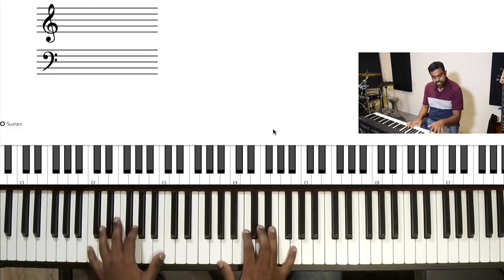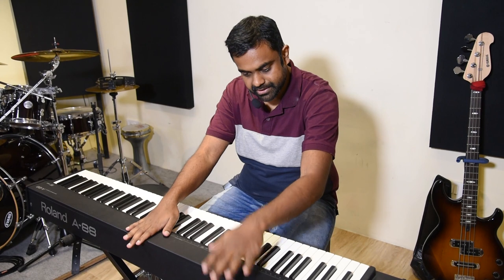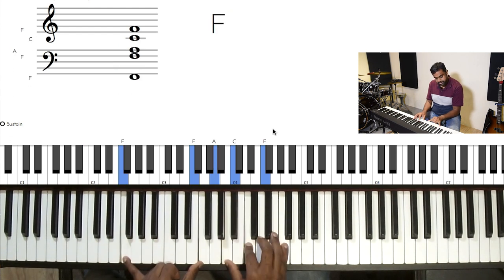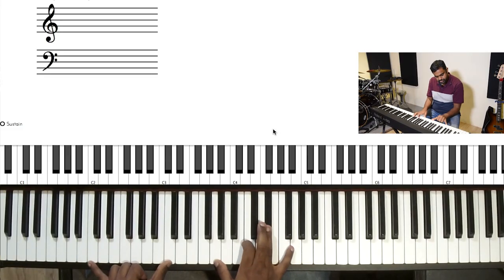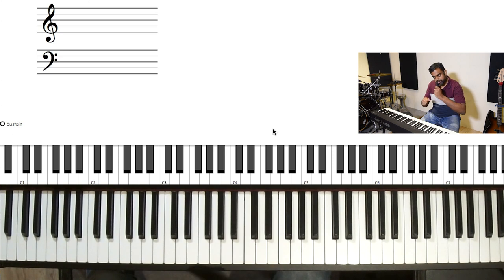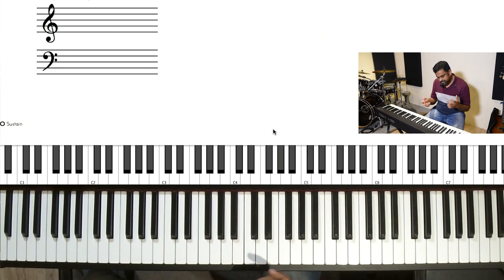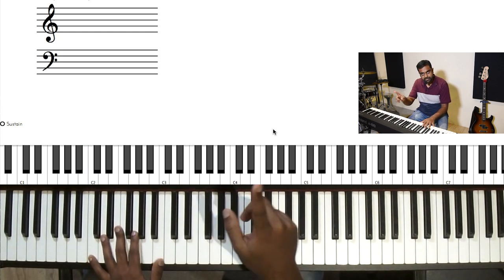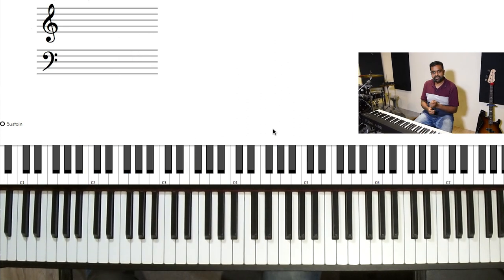Rock Grooves on the Piano | Jason Zac | Part 1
In this lesson, Jason Zac explains styles on the Piano which can be used to play music rhythms similar to Green Day, Imagine Dragons and more.

The chord progression used is Cm Eb Bb F (A very Dorian sound)

The lesson can be played as both swung and straight time feels. Ghost notes added make it sound very similar to a snare drum and bass guitar. Also, learn how to follow the drummer of your band